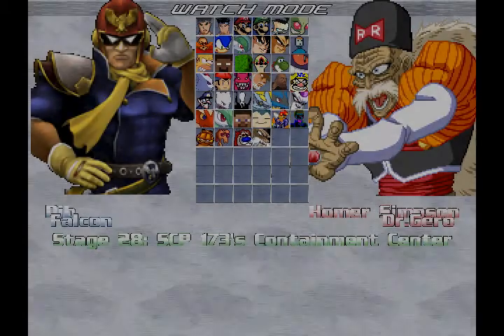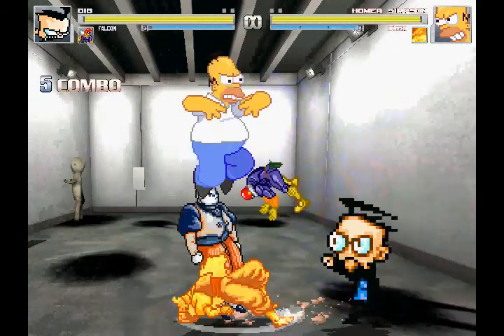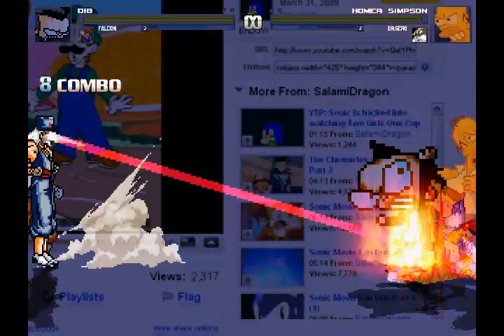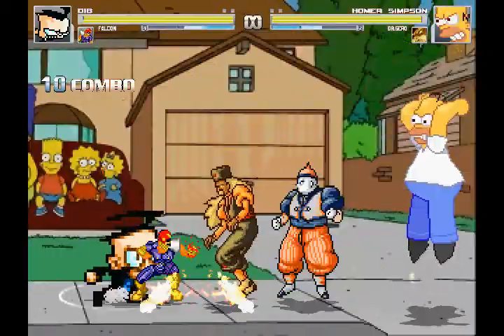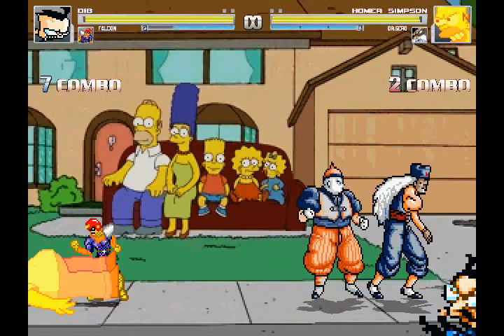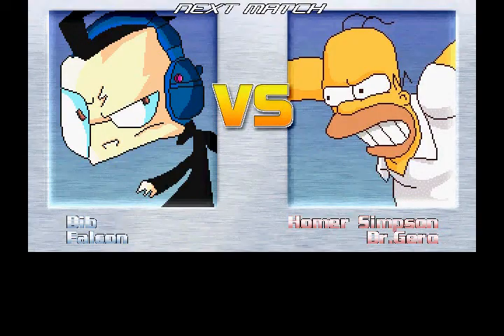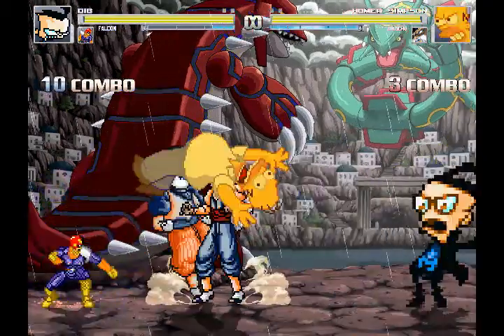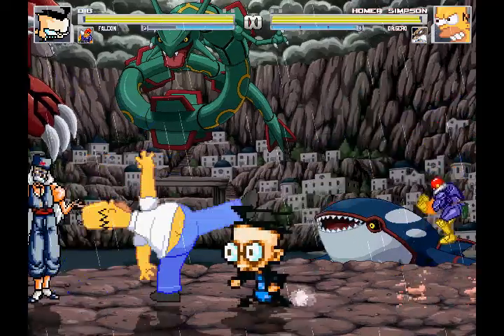M.U.G.E.N #6 | YOUTUBE STAGE